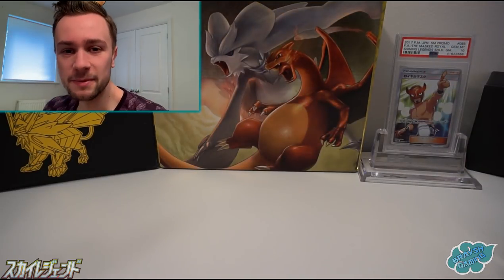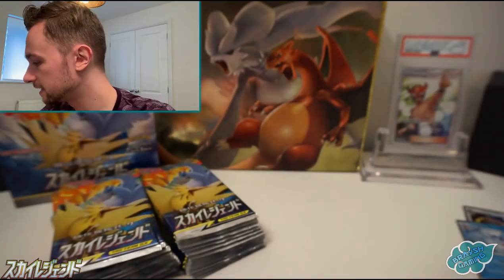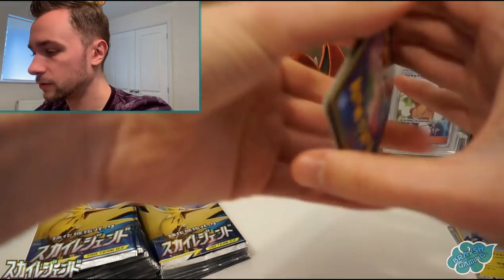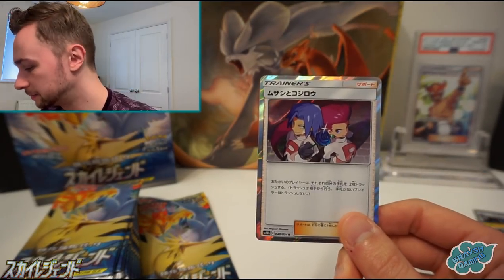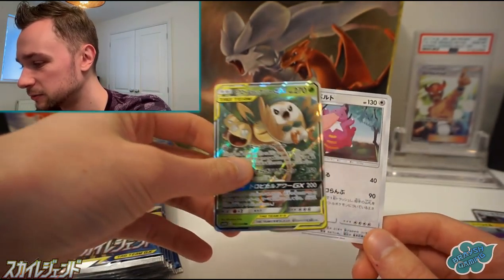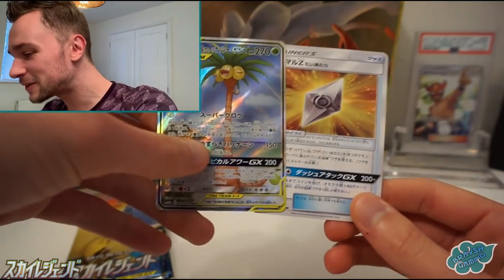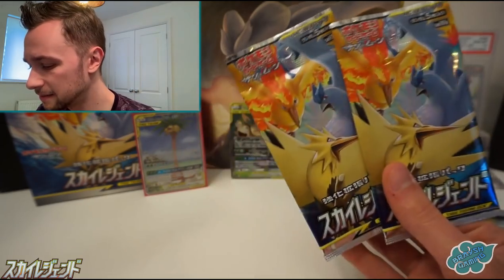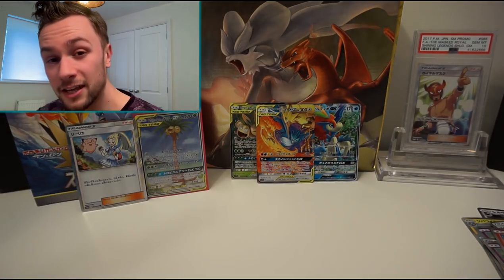SM10B | Sky Legend | Incredible Second Box!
Hello guys and welcome back to Braysh Gaming today!

I can't remember the last time we uploaded on a Sunday?! Consider this a treat as we opening up our second box of SM10B, Sky Legend!

The first box had two Super Rares in the form of HR Keldeo and FA Naganadel, but this is even better! Sit back, and enjoy.